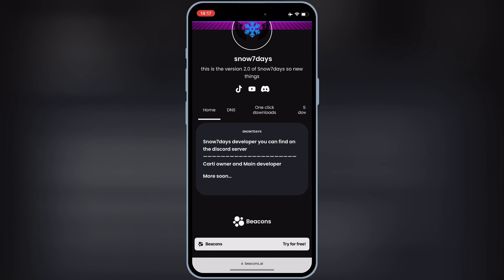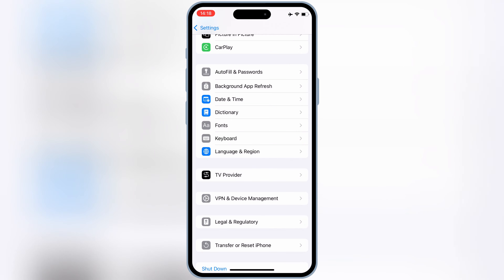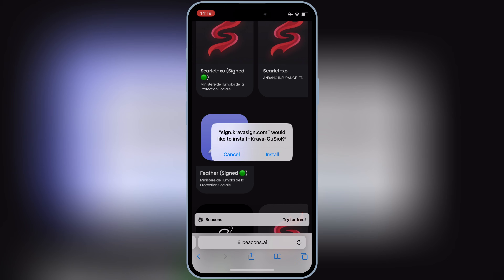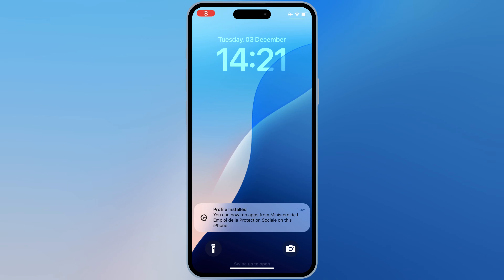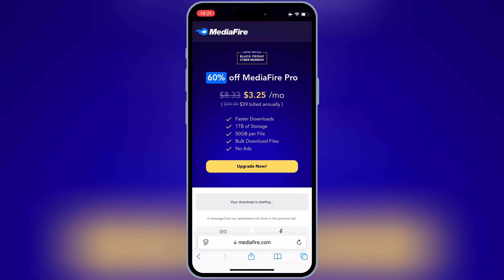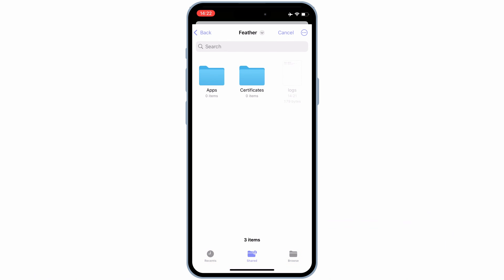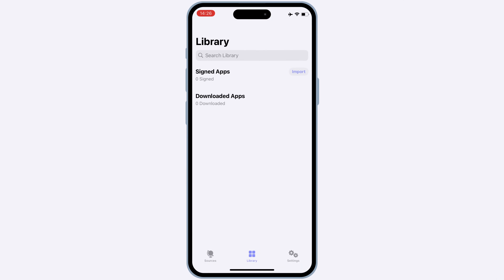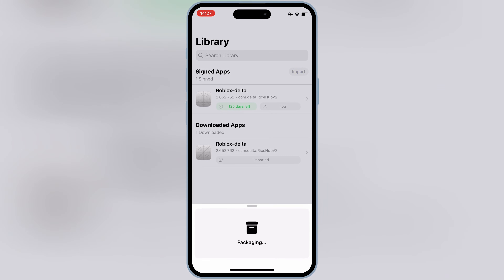Install IPA Files on iPhone/iPad (iOS 15 -18) Using Feather Signer iOS | Without Revoke or PC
In this video, I’ll show you the latest method to install Feather Signer on your iPhone or iPad and how to install IPA files on iphone & ipad with feather signer ios without using a PC, jailbreak, or worrying about app revokes .This method works perfectly on iOS 16, iOS 17, and even the latest iOS 18, allowing you to enjoy your favorite apps effortlessly!

💡 What You’ll Learn in This Video:
1️⃣ How to download and install Feather Signer.
2️⃣ Step-by-step guide to installing IPA files without a PC.
3️⃣ How to prevent app revocations with the anti-revoke feature.
4️⃣ Tips and tricks to troubleshoot any issues during the process.

🔥 Why Choose This Method?

100% jailbreak-free
Works on the latest iOS versions
Say goodbye to revoked apps!

Try New Video 👇👇👇👇👇👇👇👇

NEW! Install Feather Signer on iOS | Install IPA Files on iPhone & iPad WITHOUT PC or Jailbreak

⚙️ Requirements:

iPhone or iPad running iOS 15 or later
Stable internet connection
📌 Troubleshooting:

NEW Method to install Scarlet on iPhone (iOS 15-18) | Install IPA Files on iPhone & iPad Without PC